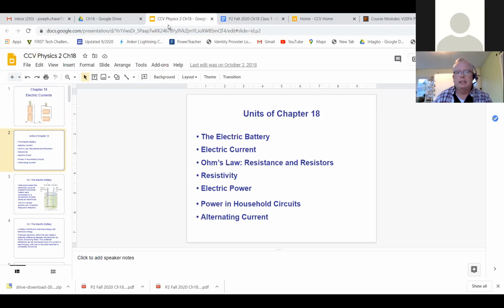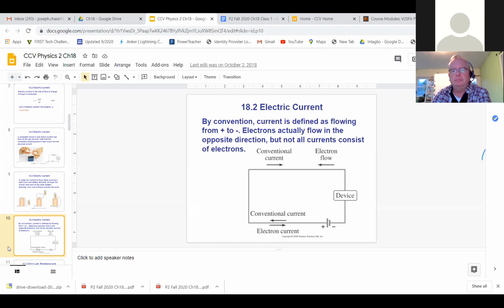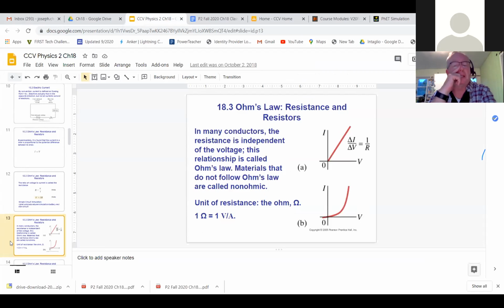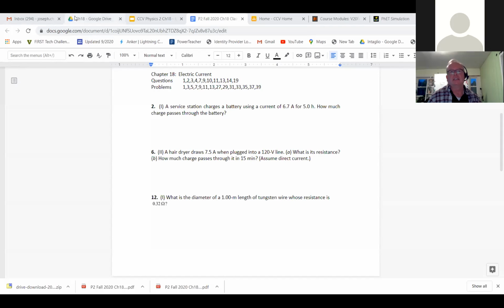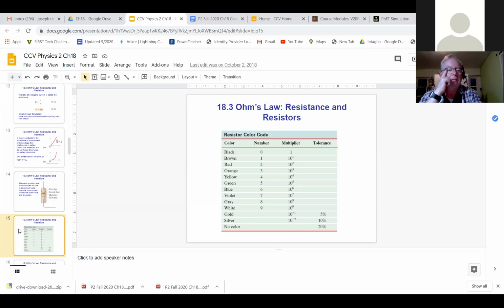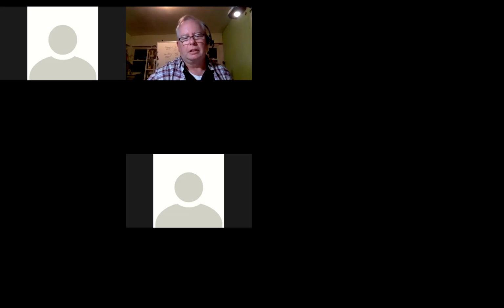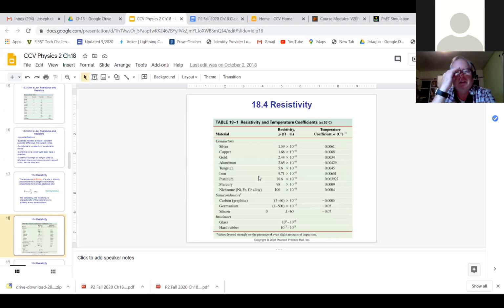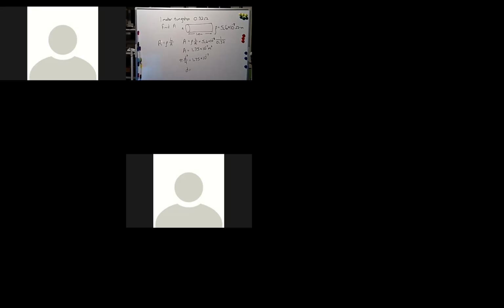Ch18 Current Lecture #1